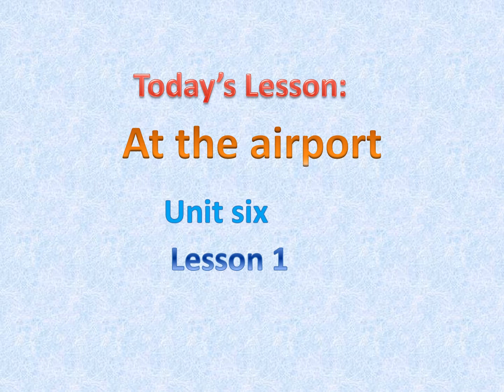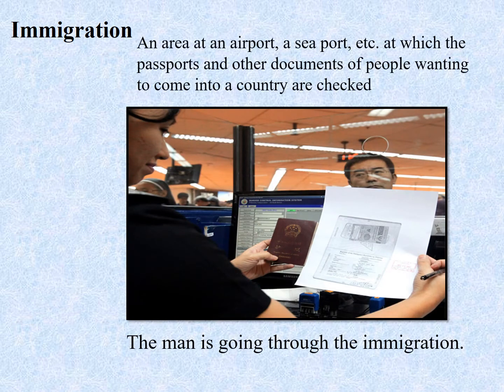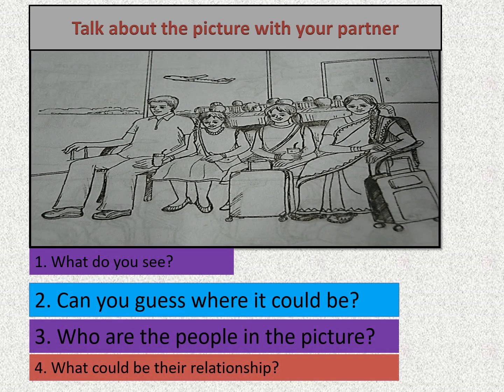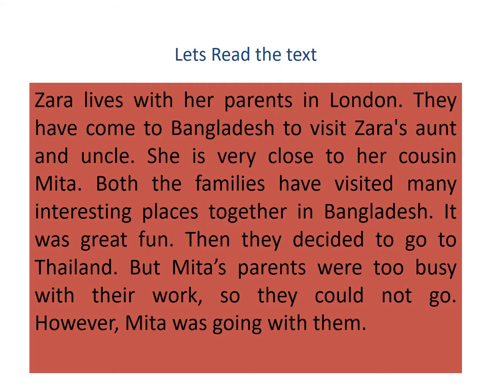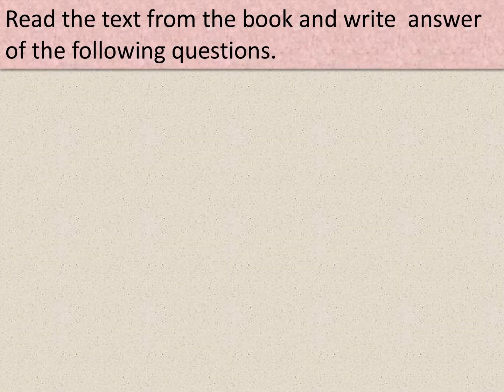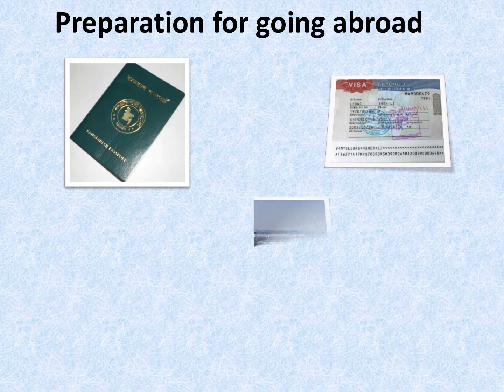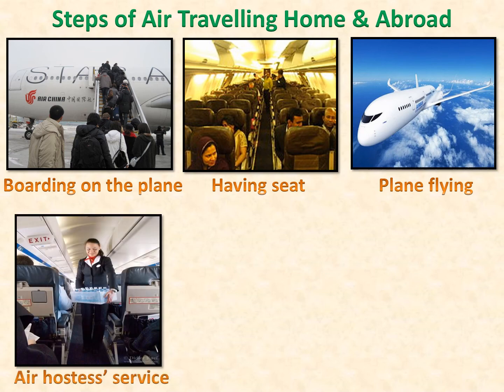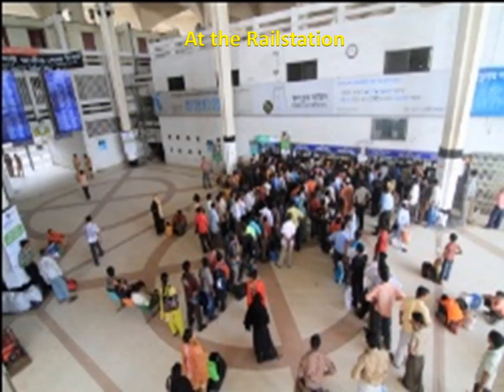Unit 6, Lesson 1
Class Eight, English For Today, Lesson-1. Unit-6, At The Airport